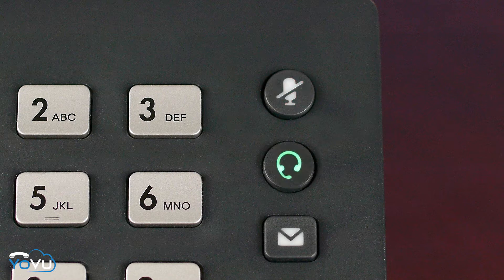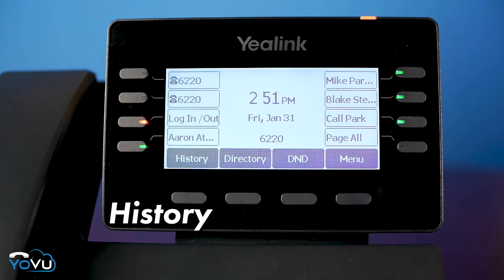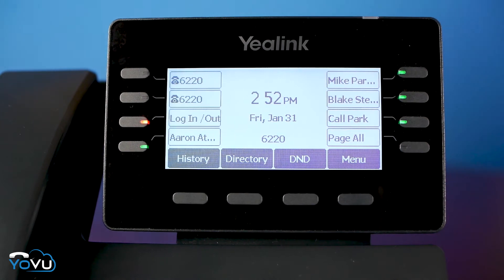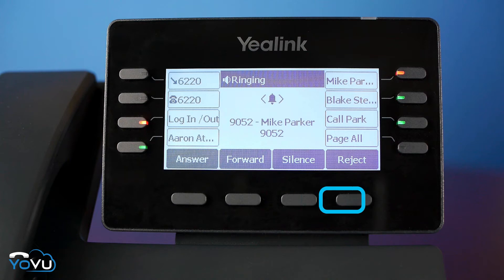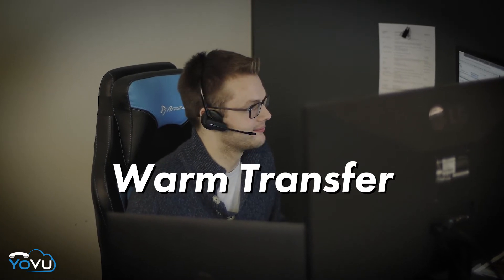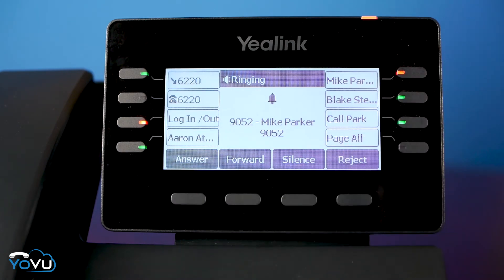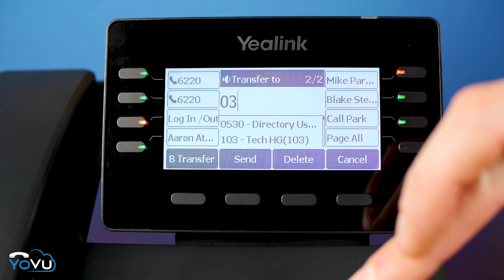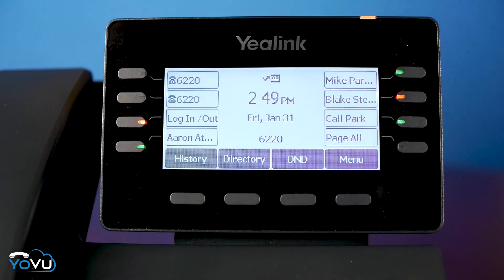YOVU Yealink T53 Video Tutorial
YOVU Office Phone Yealink T53 Video Tutorial